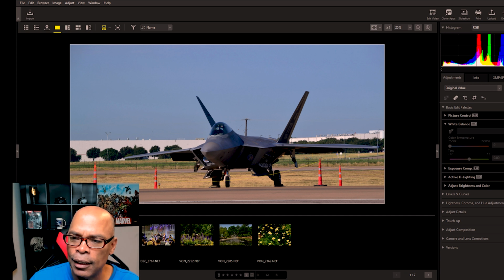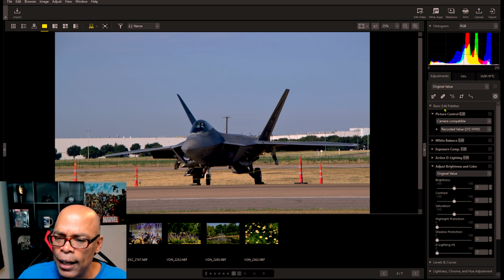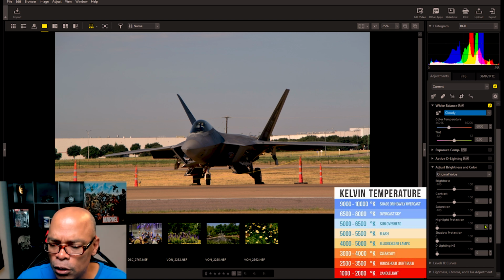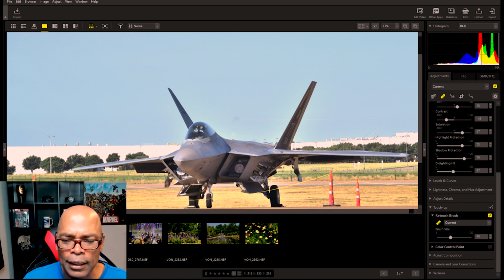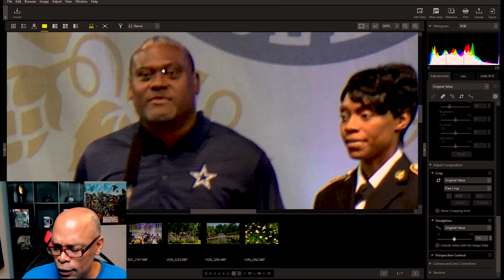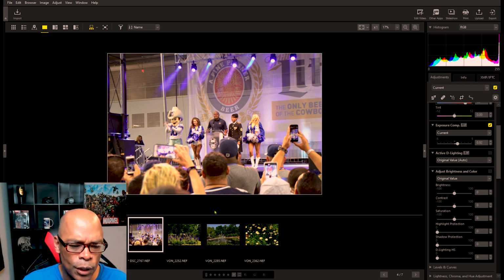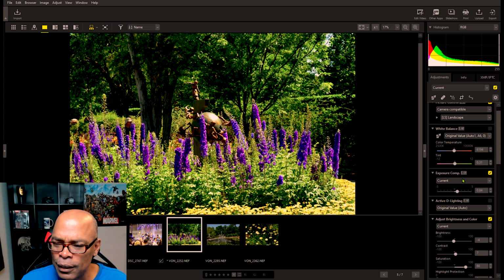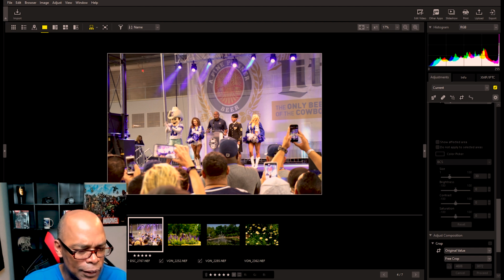Nikon NX Studio Tutorial - Basic Editing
This video is a tutorial on the basic editing module in NX Studio. In the video beginners will learn how to use the editing tools to color, white balance and make photos that are special.

00:00  Intro
2:10   Adjustment Overview
4:50  RAW Photo Editing Outdoors - Cropping, Undo, Color, Mask, Straighten                                      18:09 Example of difference between JPG and RAW (NEF) files editing
18:50 RAW Photo Editing Indoors - White Balance, Exposure Compensation, Active D Lighting
23:15 Correct Color Cast in RAW photos
31:00 Rating Photos for editing